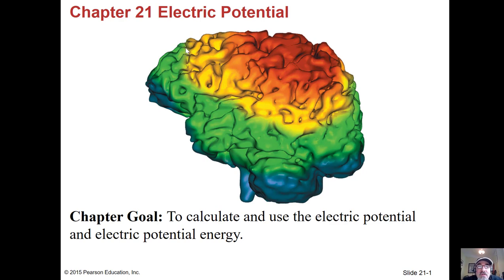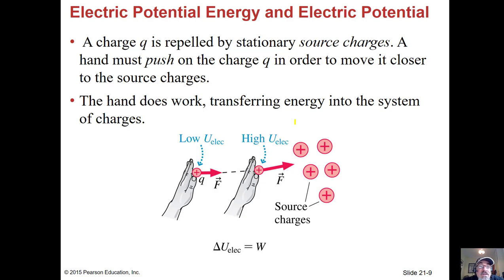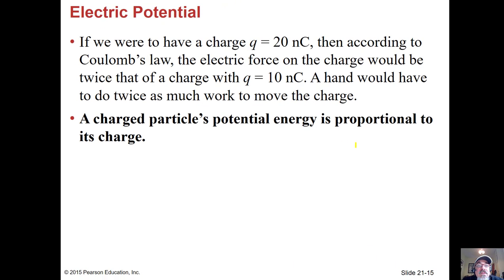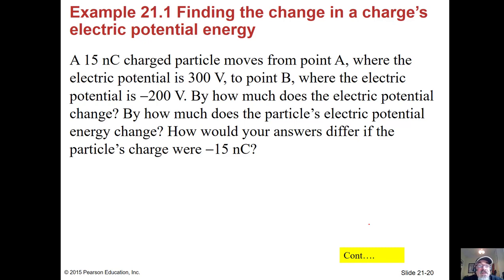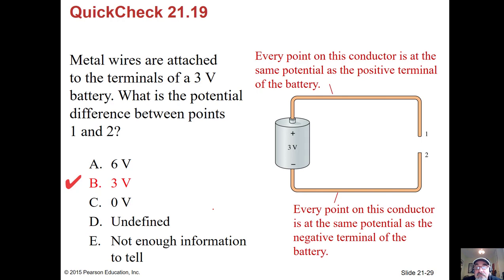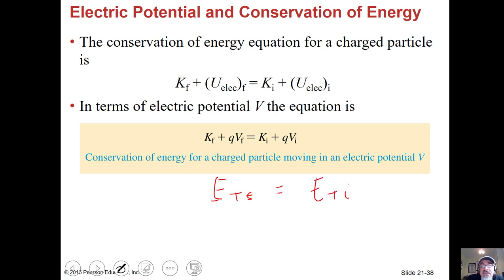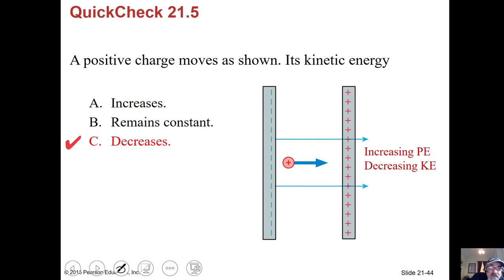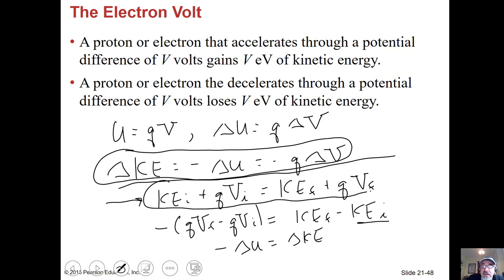PHYS 221 Ch21 P1 S2024